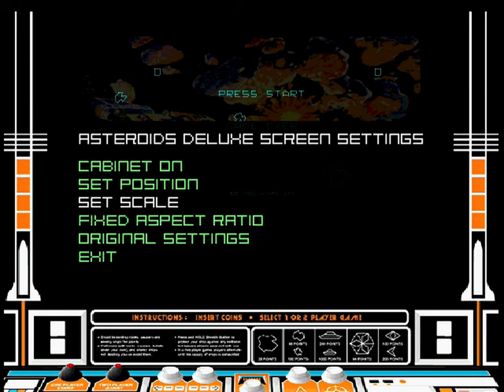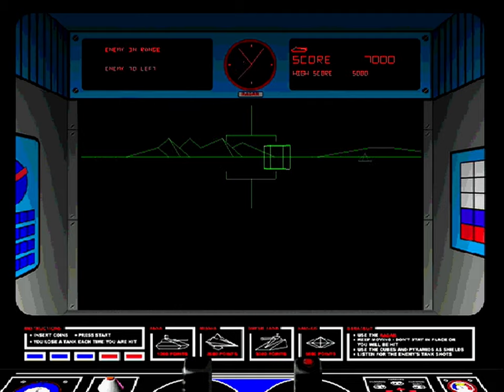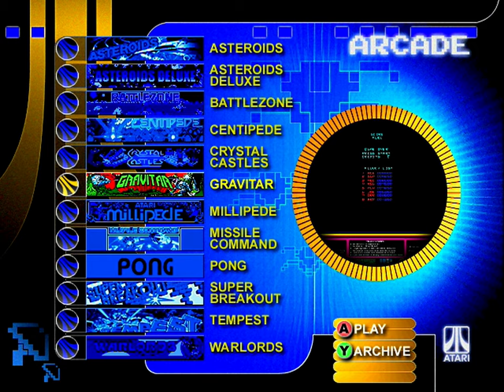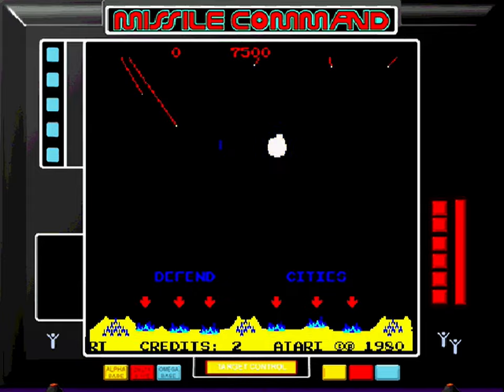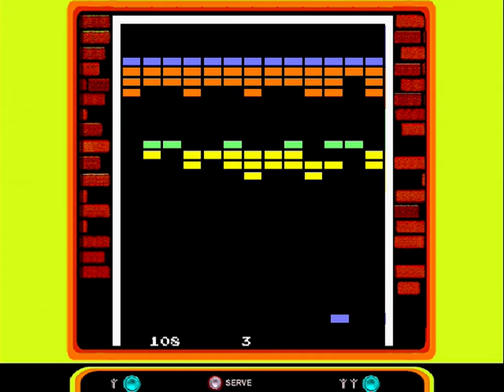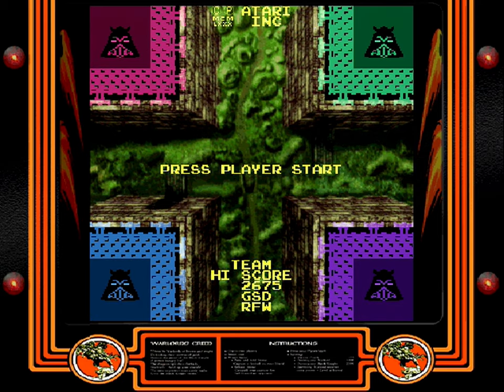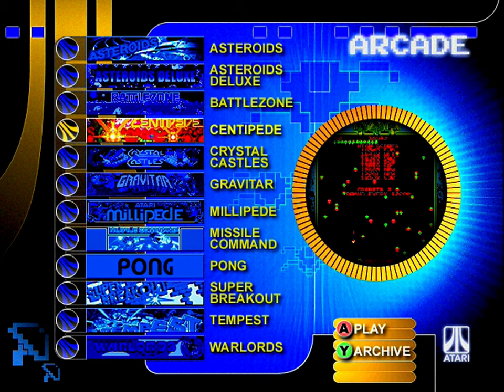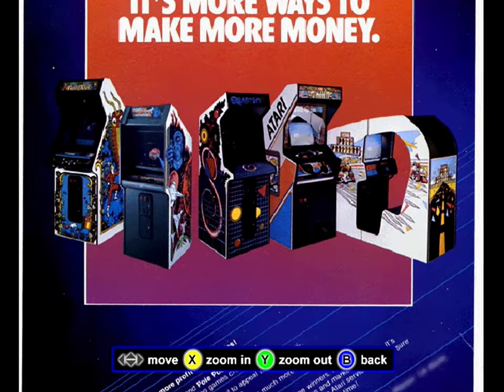Atari Anniversary Edition - Sega Dreamcast - Look at all 12 arcades, archive art & discussion [4K60]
We take a tour of the twelve Atari classic arcade class included on this Dreamcast collection, Asteroids, Asteroids Deluxe, Battlezone, Centipede, Crystal Castles, Gravitar, Millipede, Missile Command, Pong, Super Breakout, Tempest and Warlords. Along with a look at all the archive material, from posters, advert badges and other gaming related memorabilia and a brief look at the start of an interview with Nolan Bushnell.

Riven provides some discussion and background to each of these classic games, many of which played a major part in the history of video games.

Timestamp for video:

(00:00) Editor opening comments
(00:34) Asteroids
(03:46) Asteroids Deluxe
(07:22) Battlezone
(09:19) Centipede
(11:53) Crystal Castles
(15:42) Gravitar
(18:15) Millipede
(20:25) Missile Command
(23:15) Pong
(25:40) Super Breakout
(28:42) Tempest
(31:56) Warlords
(37:18) Atari Archive

アターリーアニバーサリーエディション日本では発売されなかった

Planned release: 2001
Developer: Digital Eclipse (Original games Atari)
Publisher: Infogrames
Format: Sega Dreamcast (DC) / ドリームキャスト

Atari Anniversary Edition was also released on PC and PS1. The arcade games on this collections have been included in many other Atari collections and single releases on various formats.

Footage is captured directly from original hardware in this case a PAL Sega Dreamcast console at 60Hz via VGA. Captured via Elgato Game Capture HD60 Pro using a open source scan convertor (OSSC). Upscaled to 4K to improve the video bit rate.